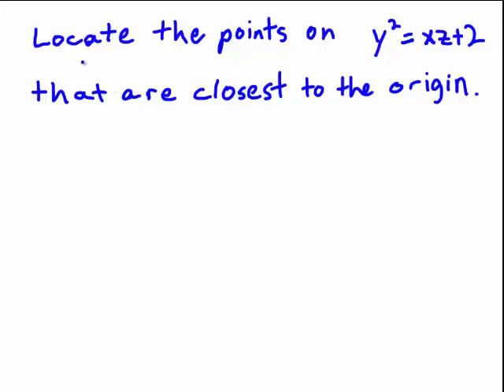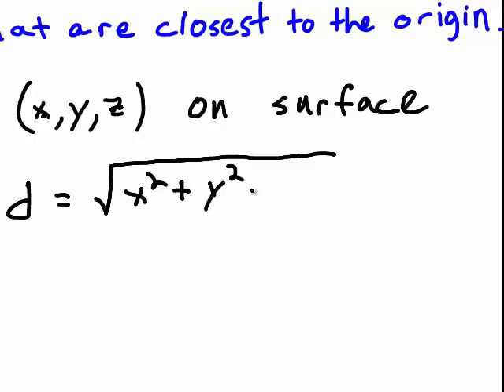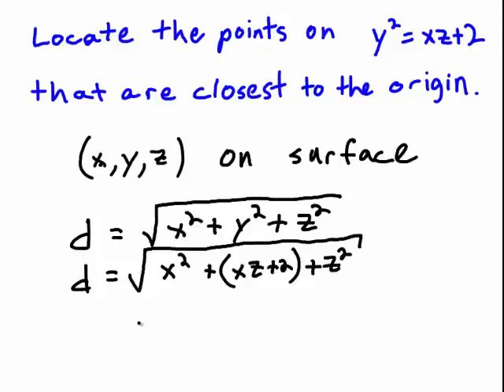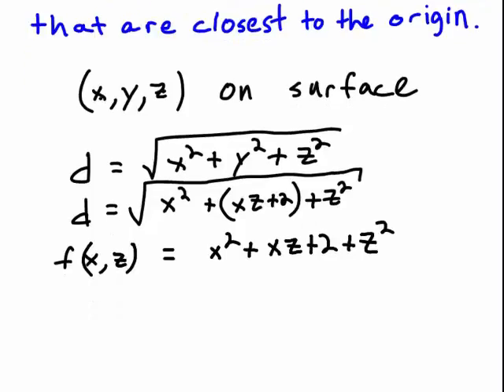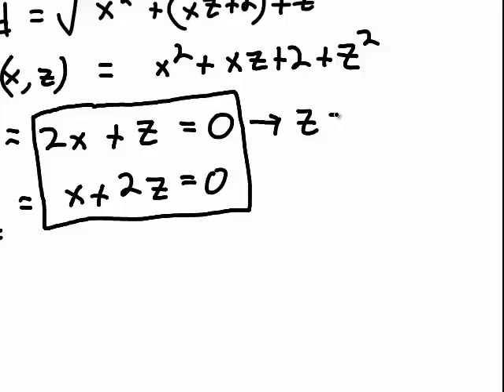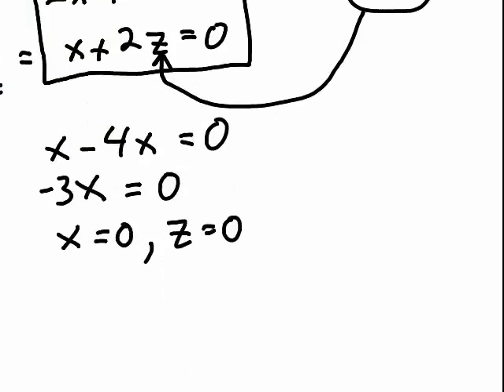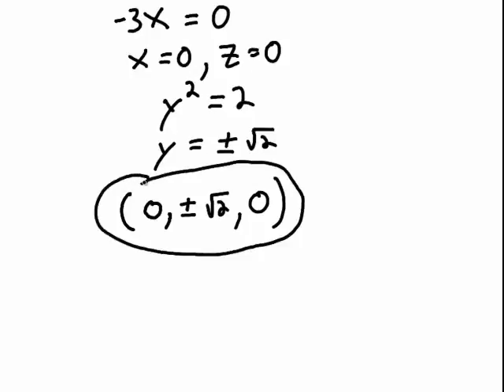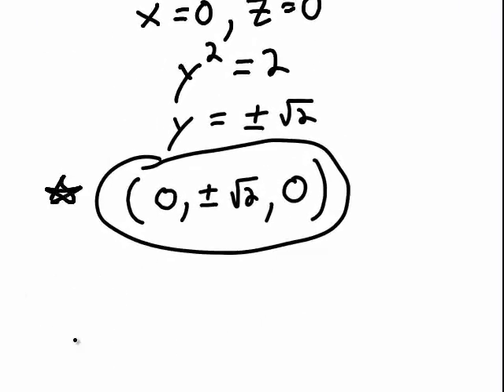14.7.4: Minimizing the Distance Between a Surface and the Origin